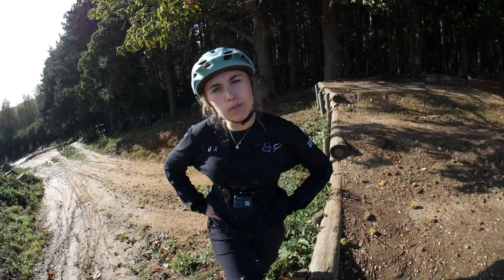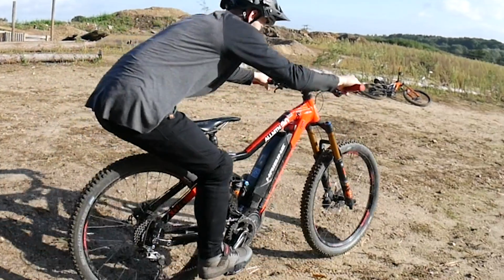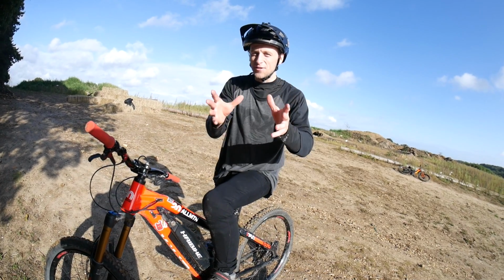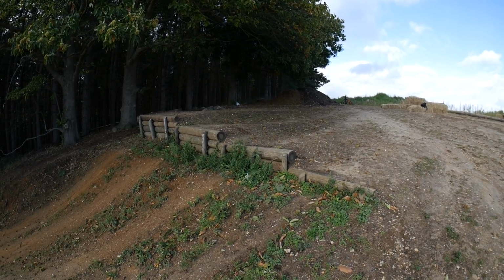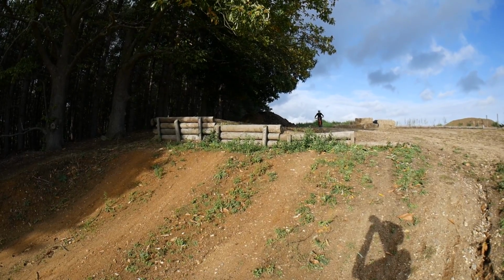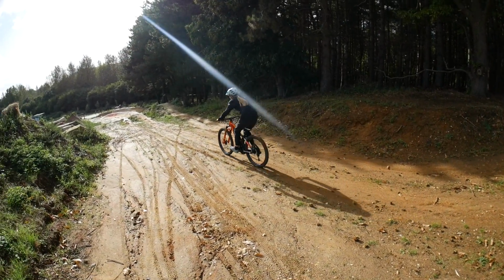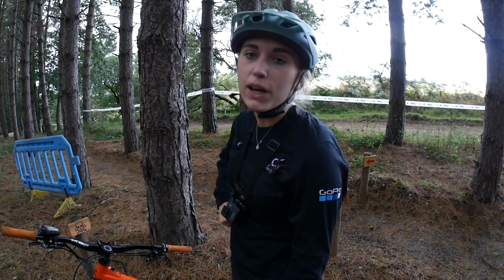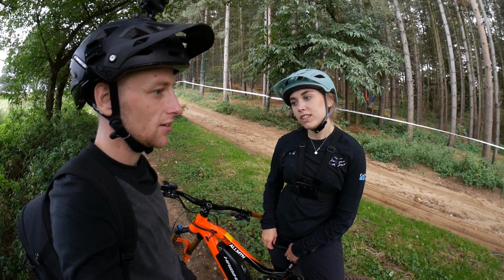KARA IS SENDING DROP OFF'S & GAP JUMPS NOW!!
In this video I am teaching Kara to drop off on her MTB.. she is a complete MTB beginner but she is progressing well and for me teaching her its been really rewarding seeing her progress to this level.

We started on the basics and progressed through beginner MTB tricks, learnt how to ride corners, hills and common bike park features including jumps and in this video Kara is learning jumps!

We hope that you enjoy the video! :)